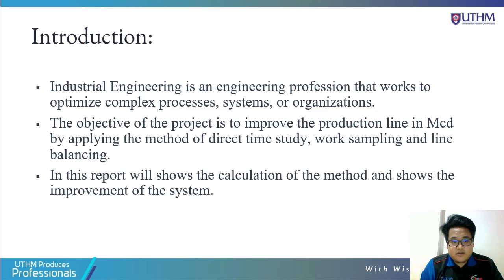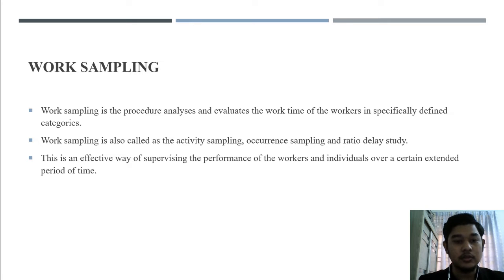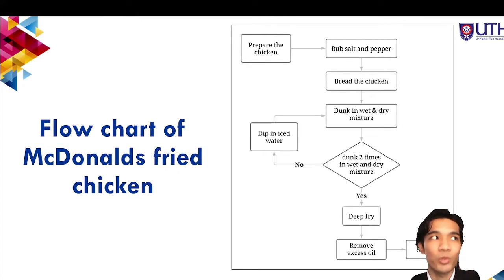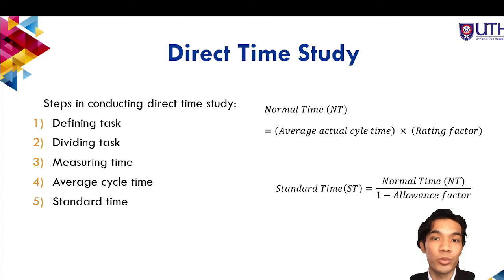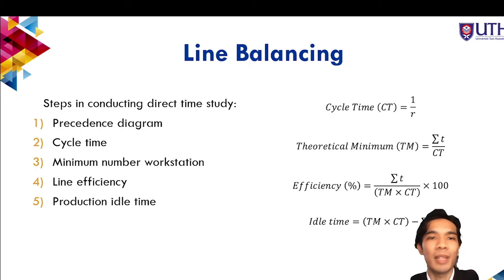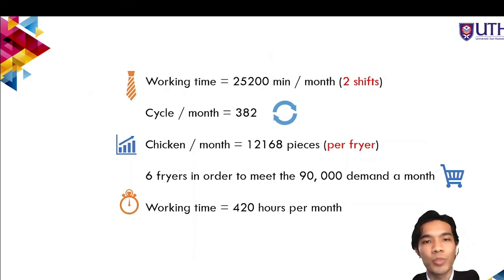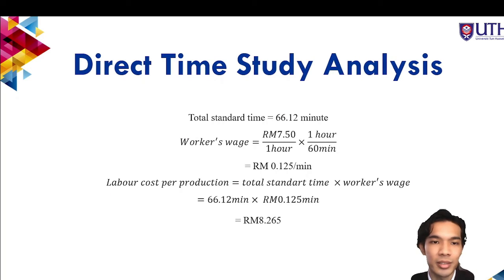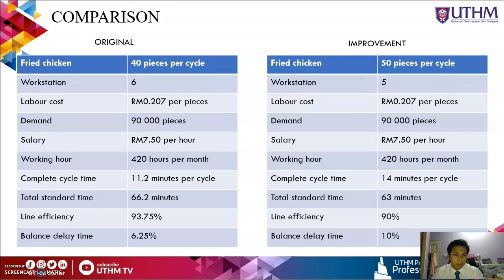Video presentation G7S2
Group project for G7S2 (BDA 40703 Industrial Engineering)
"INCREASING LINE EFFICIENCY BY USING TIMESTUDY, WORK SAMPLING AND LINE BALANCING IN A McDonald’s ORIGINAL FRIED CHICKEN PROCESS"
CC to PM. DR SH SALLEH BIN SH AHMAD